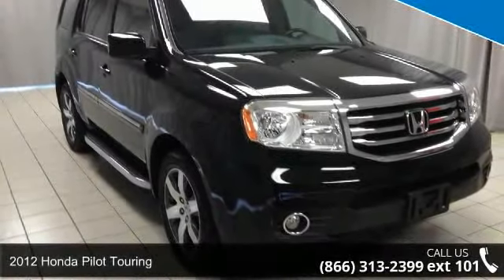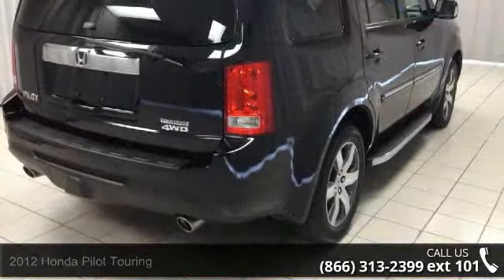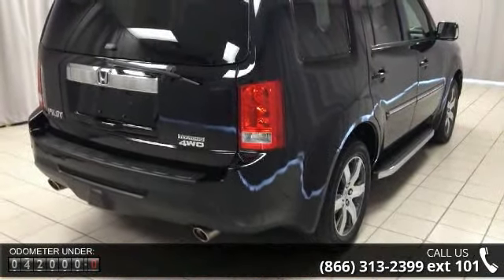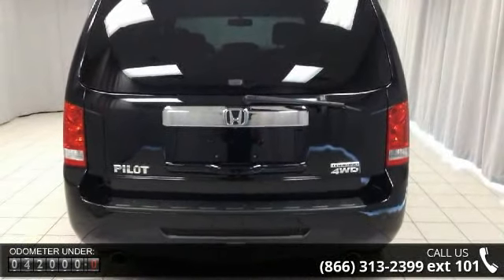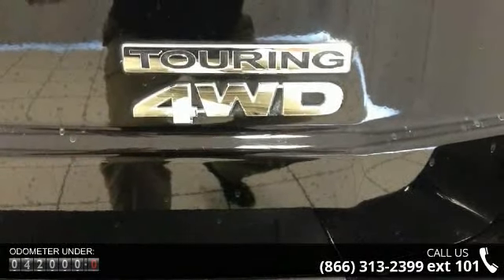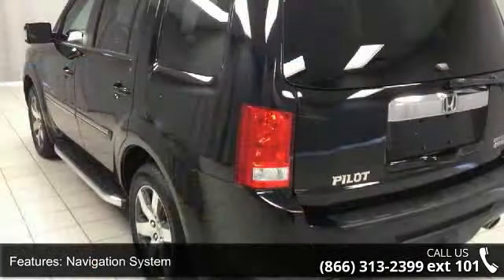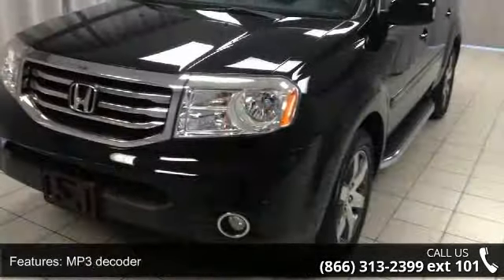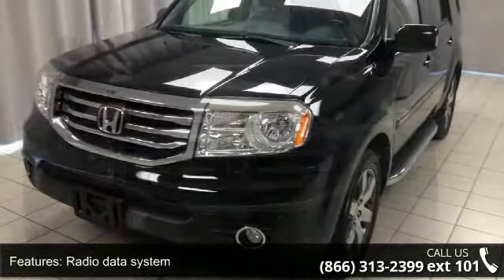2012 Honda Pilot Touring - Honda of Joliet - Joliet, Il 6...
** HONDA CERTIFIED ** NAVIGATION - CARFAX 1-OWNER - REAR DVD ENTERTAINMENT - BLUETOOTH - REAR CAMERA - 10 SPEAKER STEREO w/ CD MP3 and XM RADIO - 4WD - ALLOY WHEELS - AUTOMATIC CLIMATE CONTROL - SUNROOF - POWER HEATED LEATHER SEATING!!. AM/FM radio: XM. Confused about which vehicle to buy? Well look no further than this stunning 2012 Honda Pilot. This great Honda is one of the most sought after used vehicles on the market because it NEVER lets owners down. to view a Free Price Check! **TO SEE MORE INVENTORY VISIT US AT**